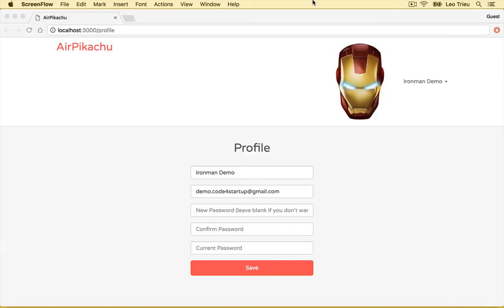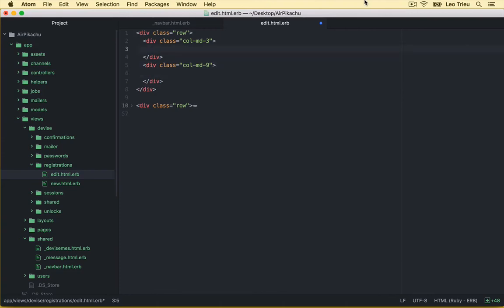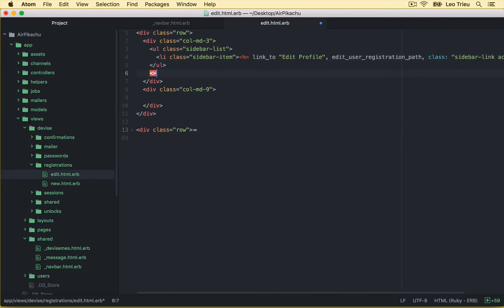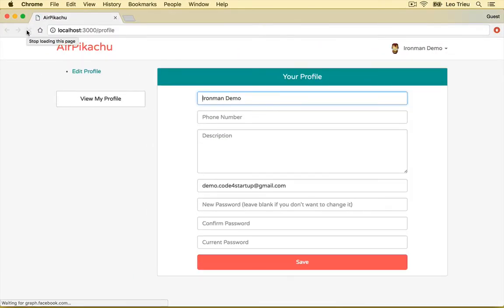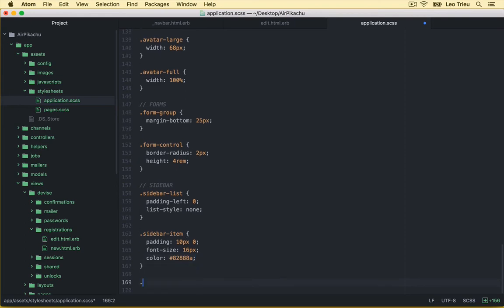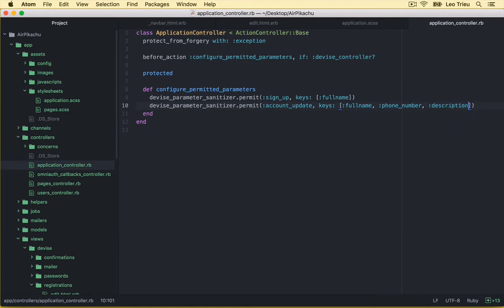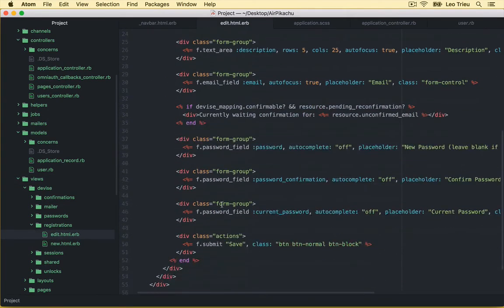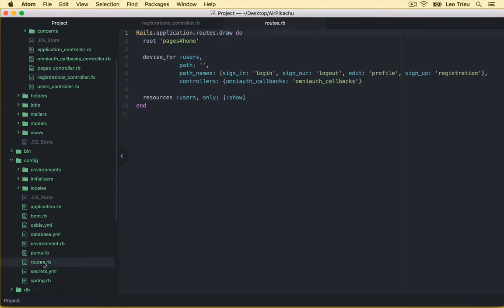Lesson 21 Create Edit Profile page